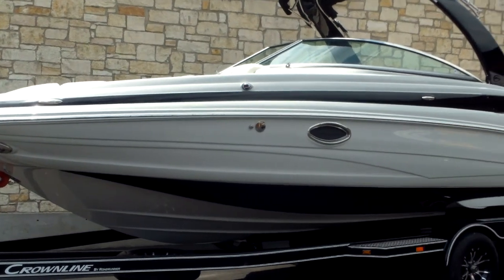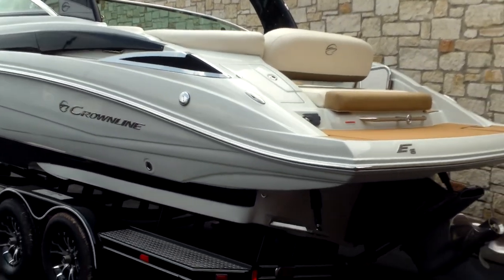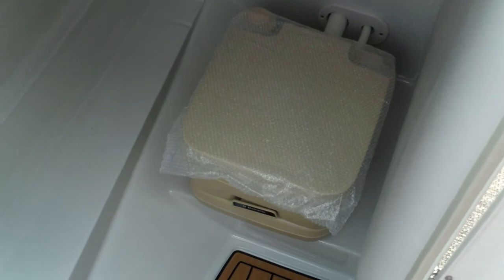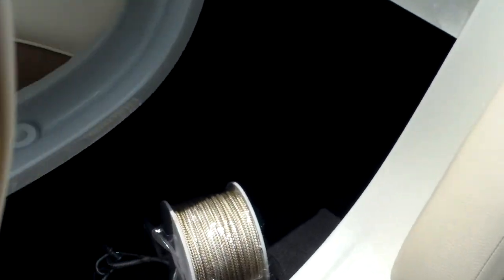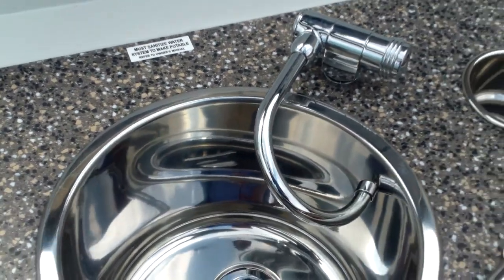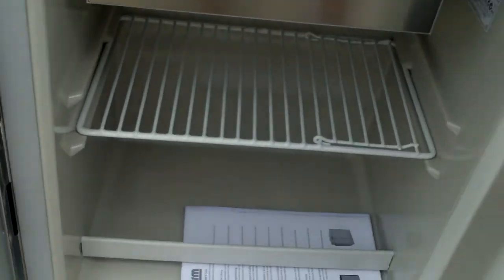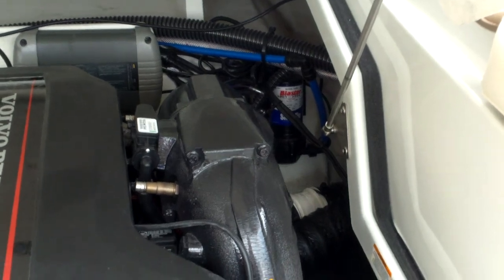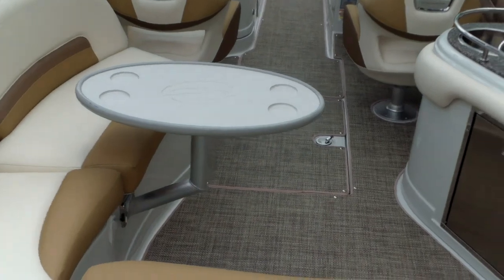2015 Crownline E6